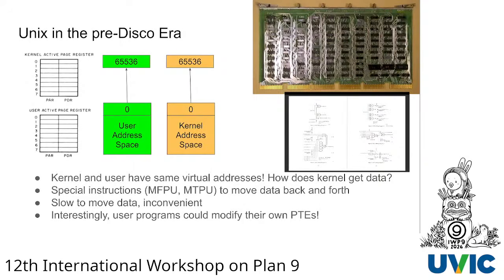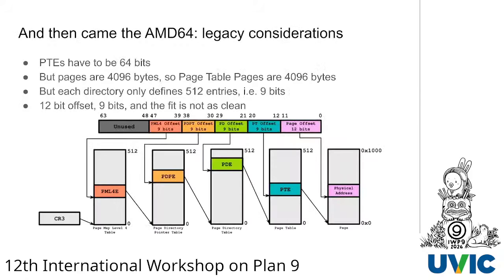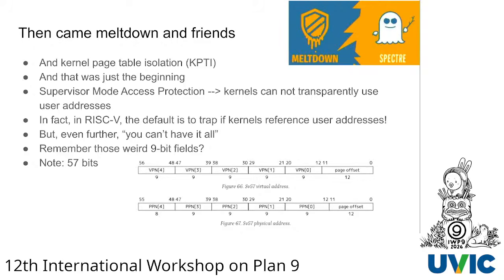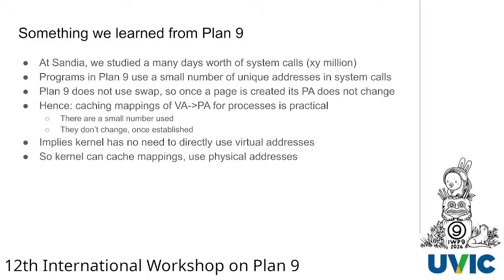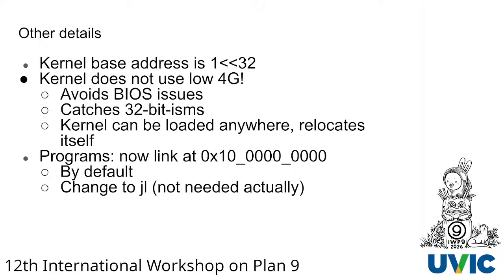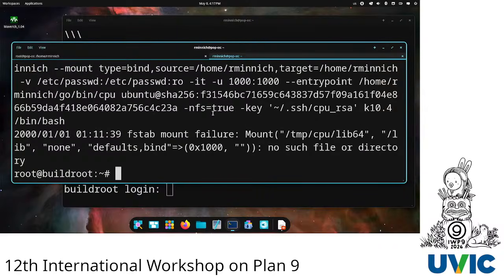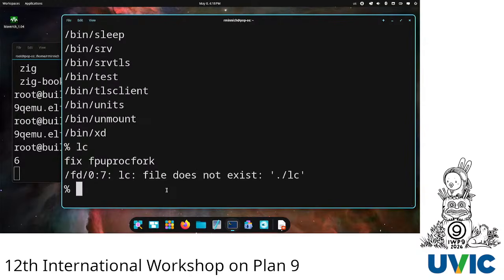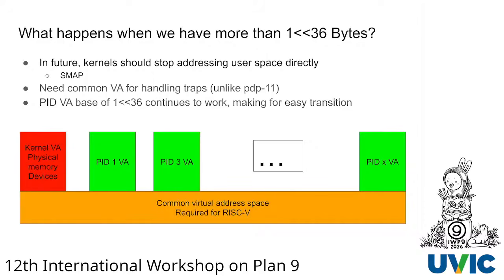Ron Minnich - A Non-Traditional Port for RISC-V